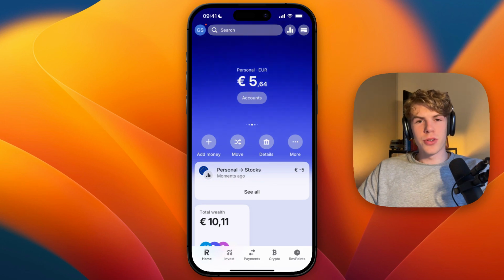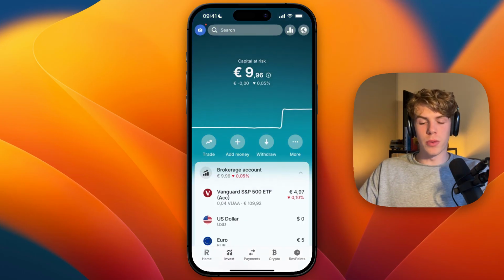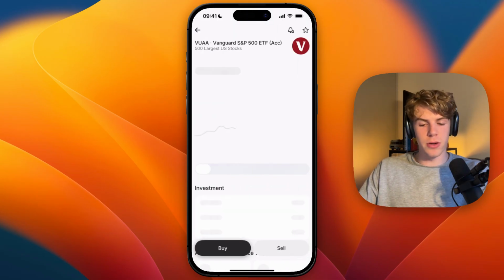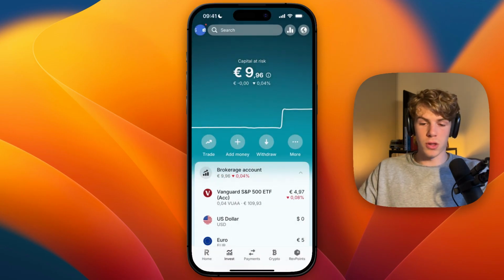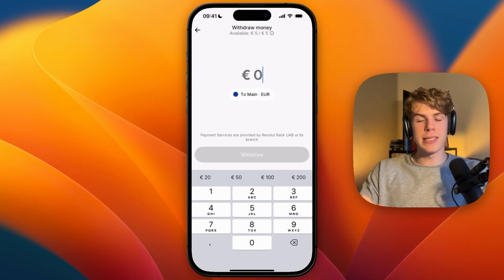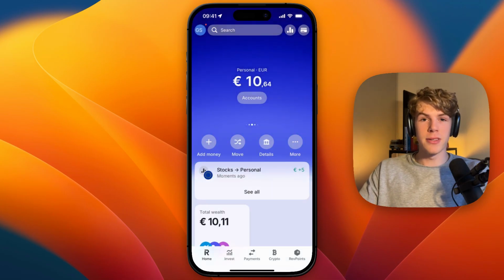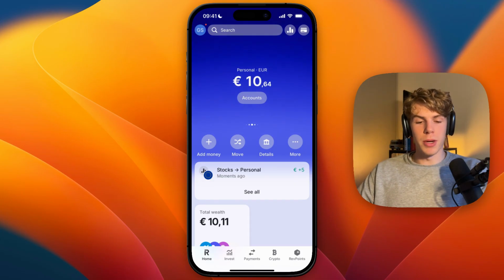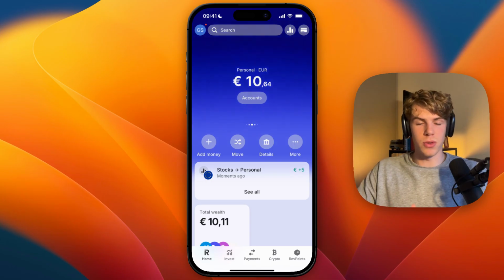How To Withdraw Money From Revolut Invest - Step By Step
In this video, I’ll show you how to withdraw money from Revolut Invest.

We’ll go step by step through how to sell your investments inside the Revolut app, move the funds from your investment balance to your main account, and withdraw the money to your bank. By the end of this video, you’ll know exactly how to withdraw money from Revolut Invest safely.